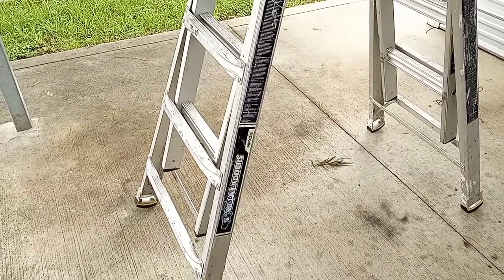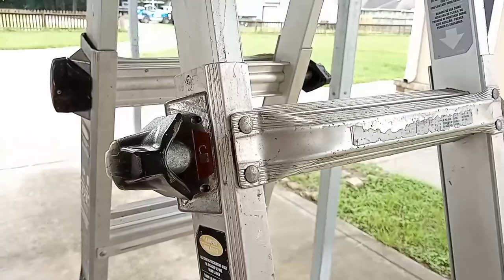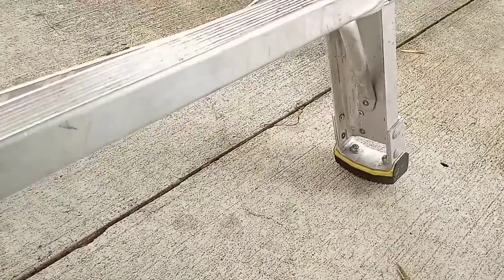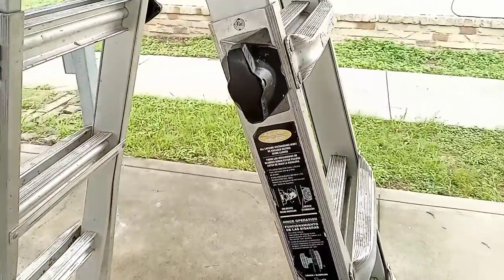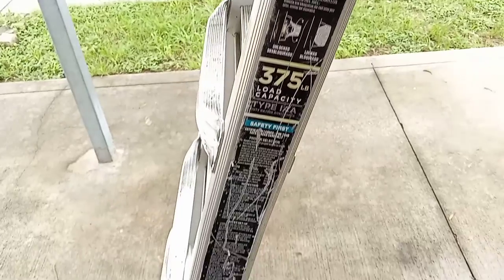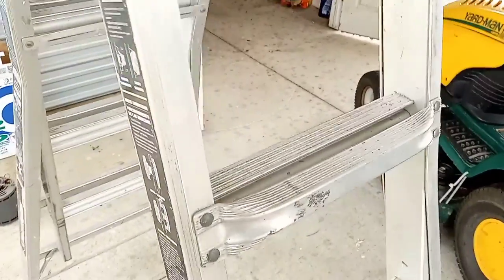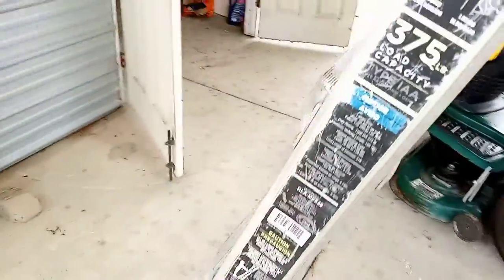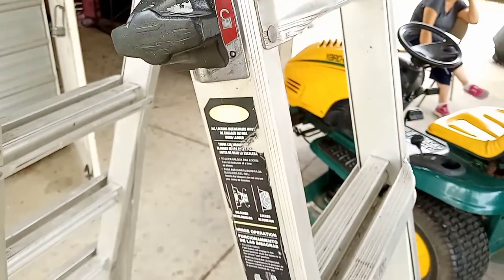Gorilla ladder 22ft review after 3 1/2 years of use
Review on the 22ft Gorilla ladder after 3 1/2 years of solid use.